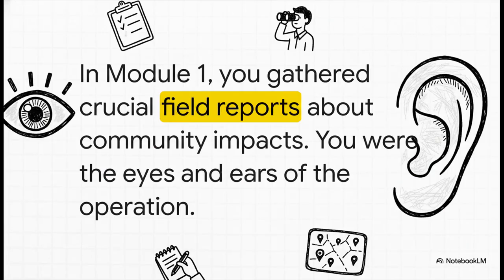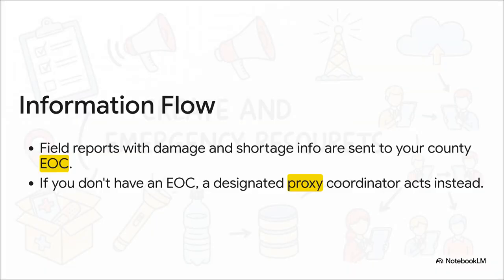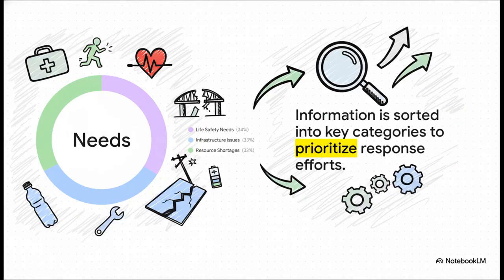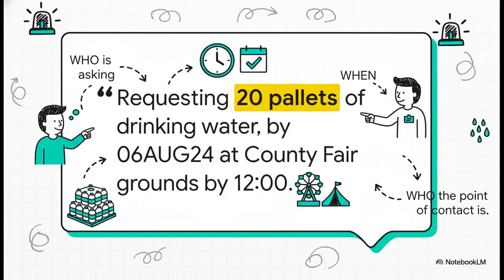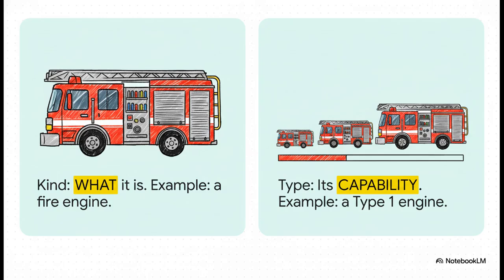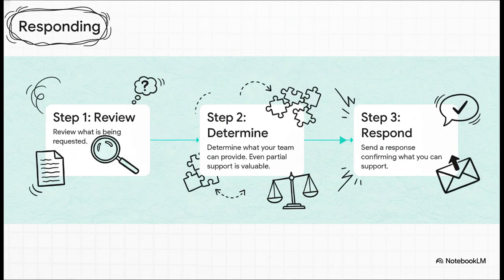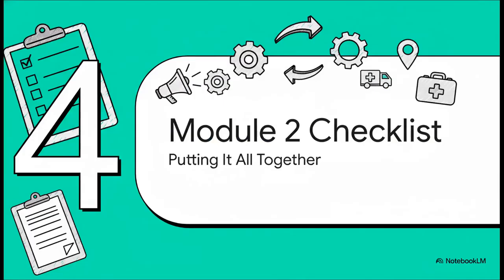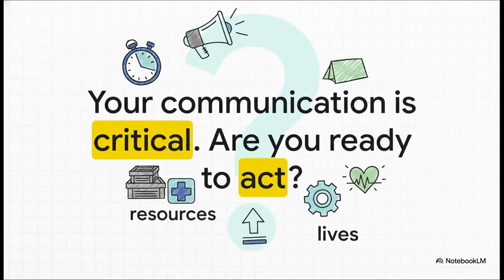BEACON: Module 2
Module 2 of the BEACON Exercise focuses on resource coordination and communication between counties. Players take the information gathered in Module 1 and translate identified needs into formal resource requests. These requests are sent to participating counties, while incoming requests are reviewed and filled when possible. Clear, timely communication is essential throughout this process. It is especially important to keep your County OA partners updated as resources are expected, received, or delivered. This ensures accountability, prevents duplication, and supports effective response coordination during a real disaster when accurate situational awareness is critical.